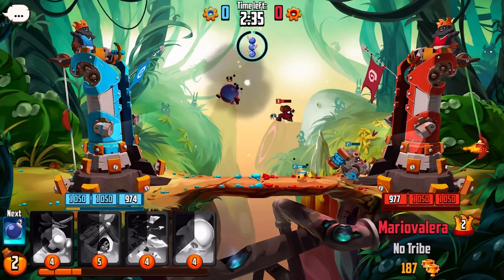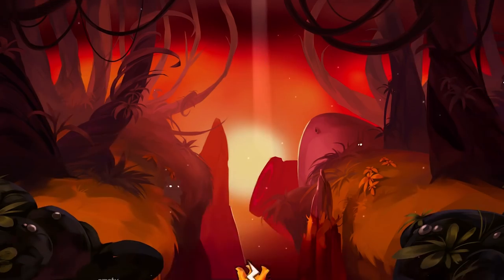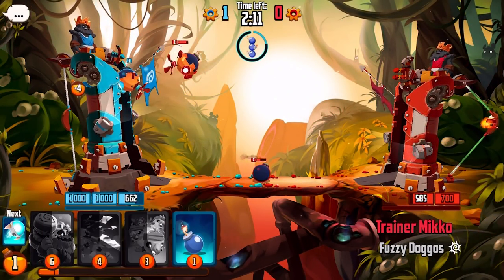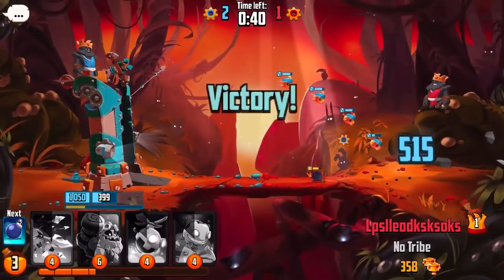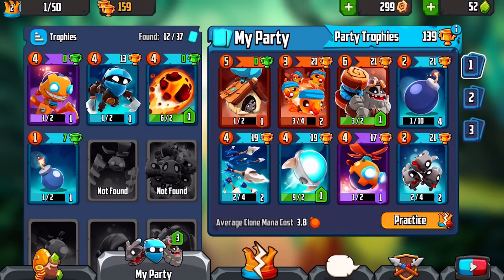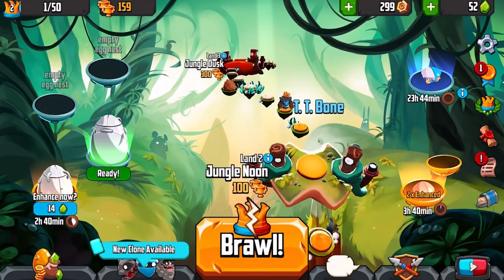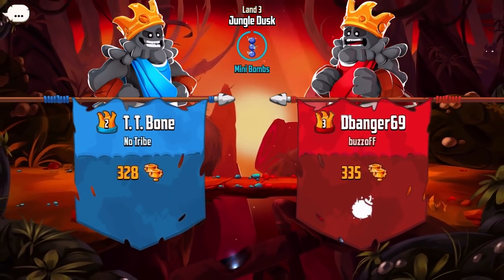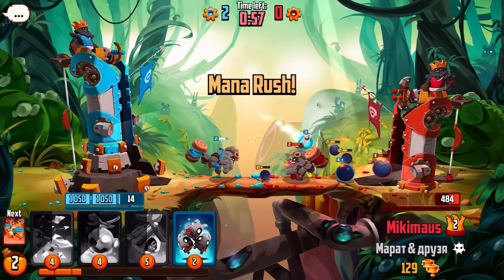BADLAND BRAWL | Pocket Gamer Review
The latest entry in the Badland franchise is very different from its floaty, physics-platforming predecessors. If you've ever felt that Clash Royale would be better with a little Angry Birds-style slingshot chaos thrown in, then Badland Brawl is the mobile game for you.

Free to play, contains IAPs.